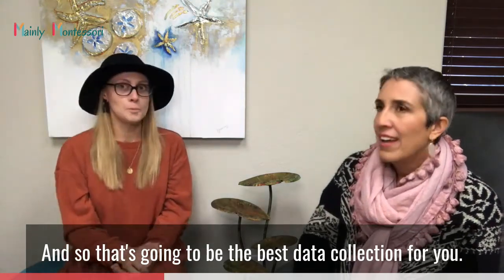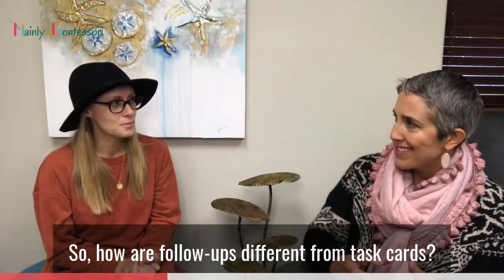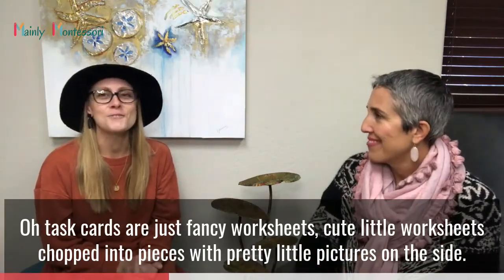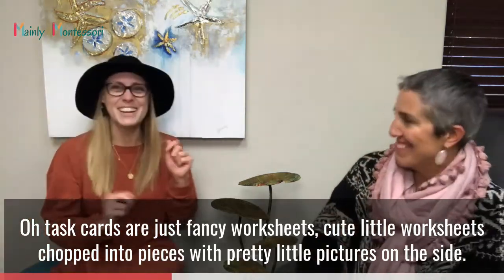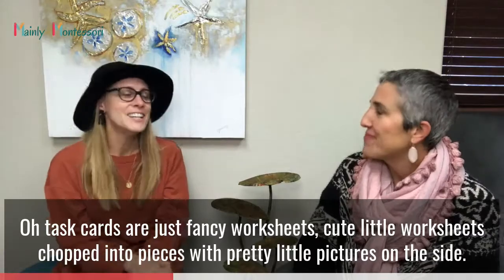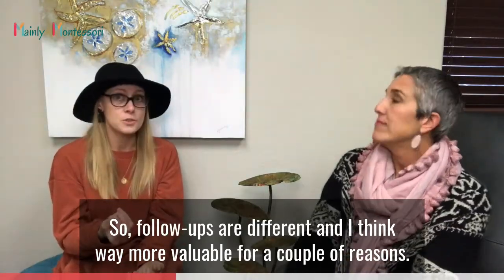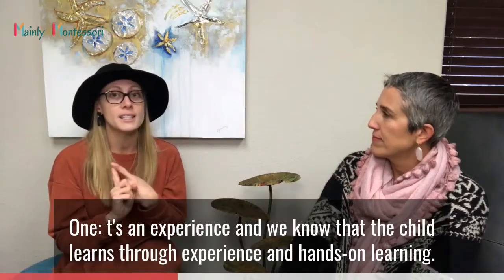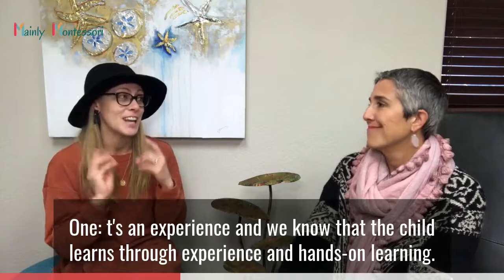Follow-Ups Made Easy: An Interview with Kait DeGrazia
We all know that Montessori lessons are important... But for learning to stick, nothing beats the fun and creative follow-up work! What's follow-up work, you ask? Why is it essential? And how can we get our children excited about starting and finishing it? You'll get all these answers - and more - in this insightful interview with Elementary guide Kait DeGrazia!